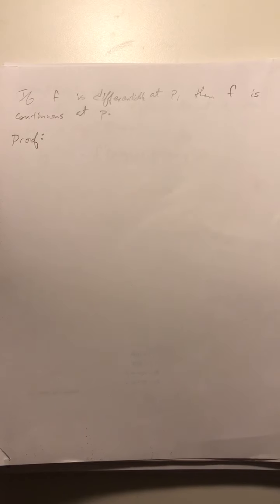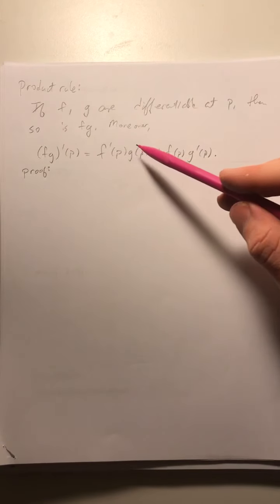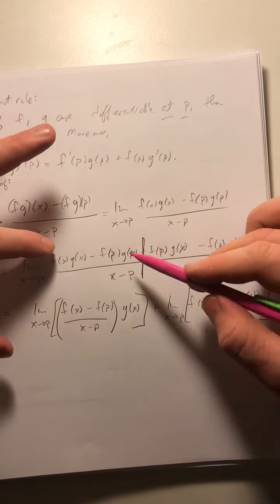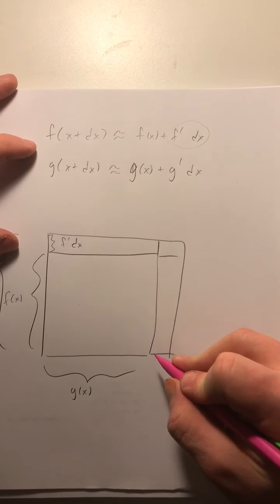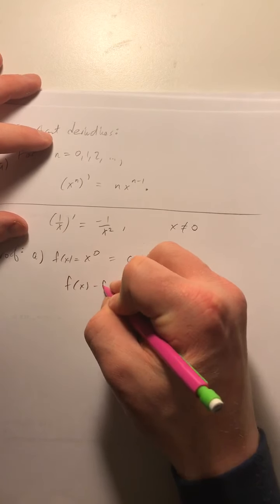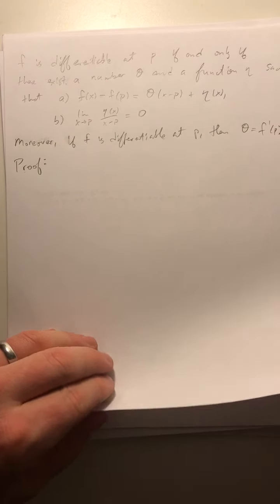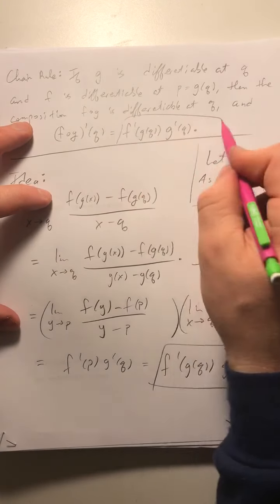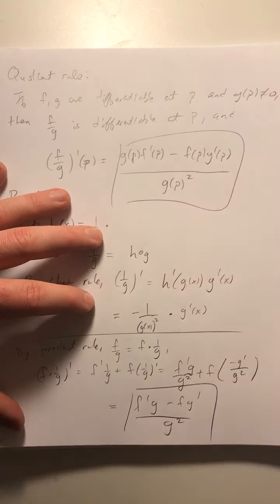Lecture 5: Differentiation rules